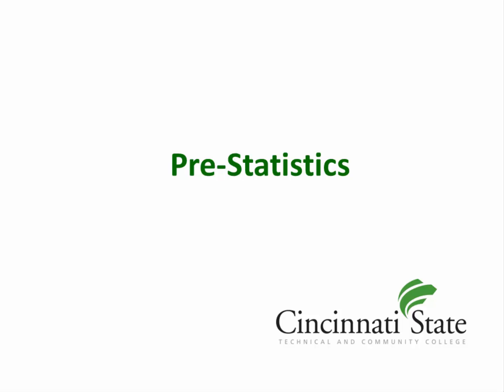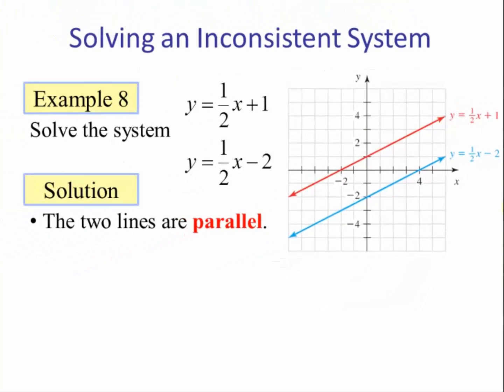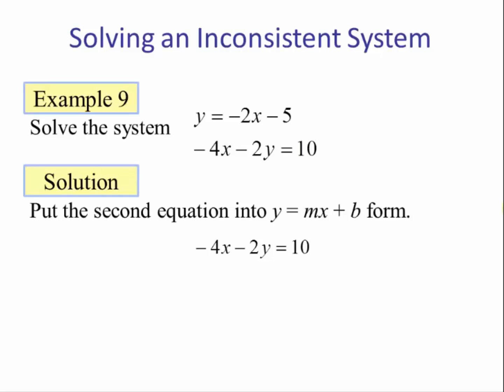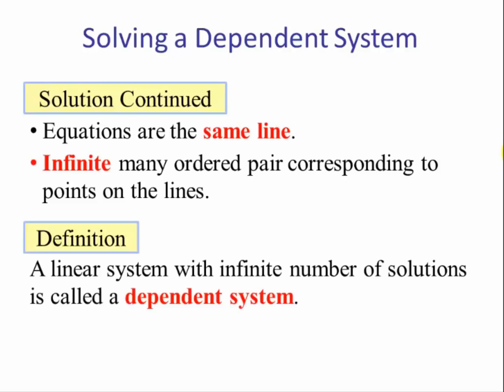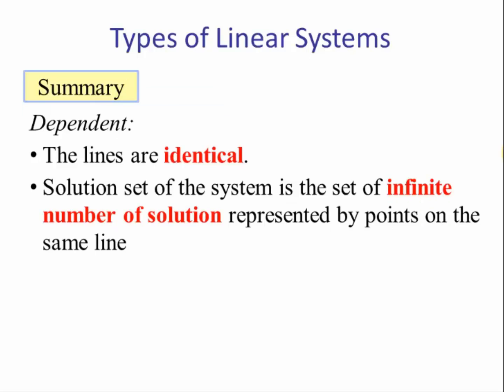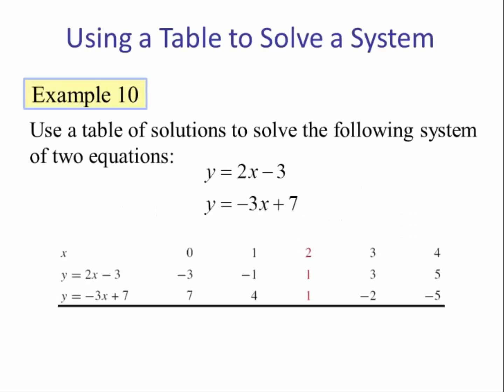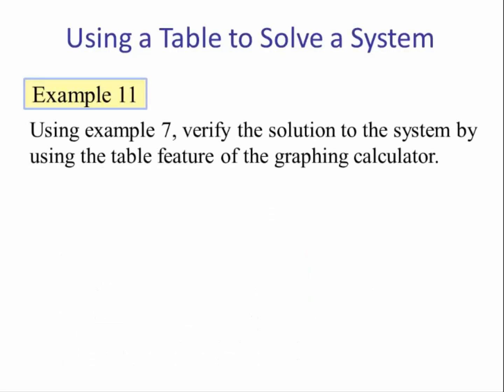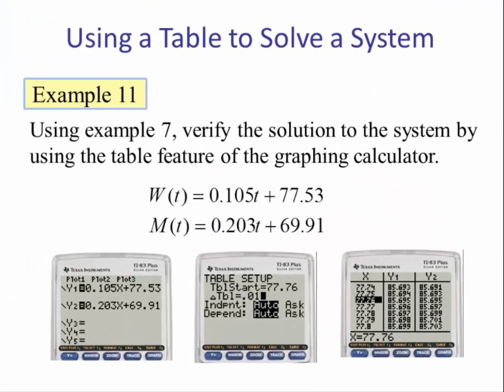Using Graphs and Tables to Solve Systems Part 3